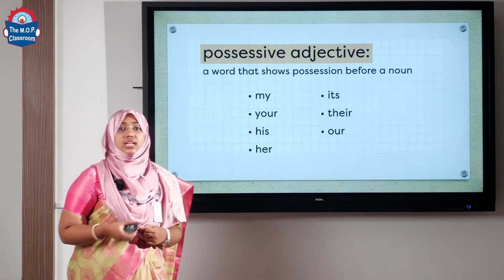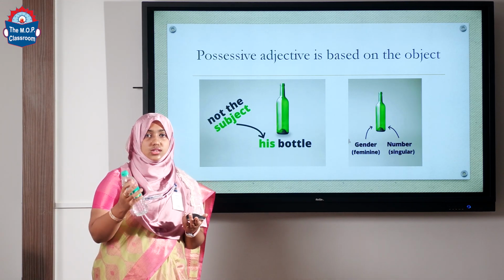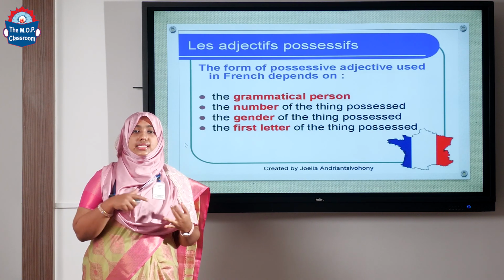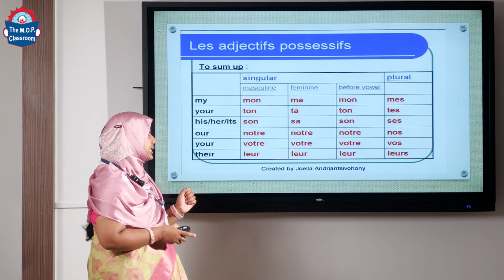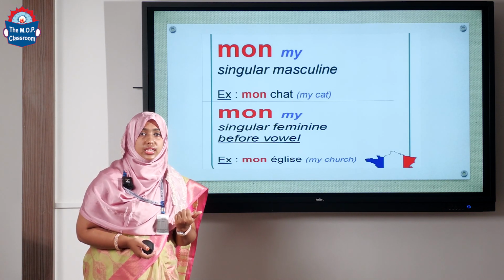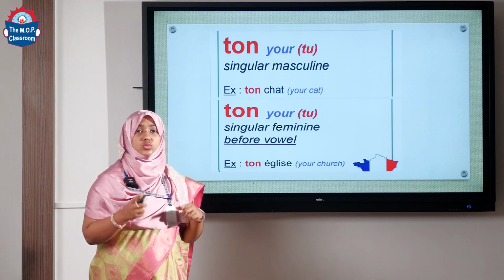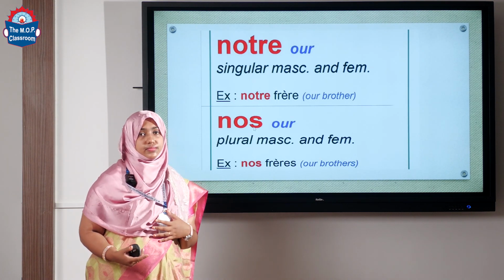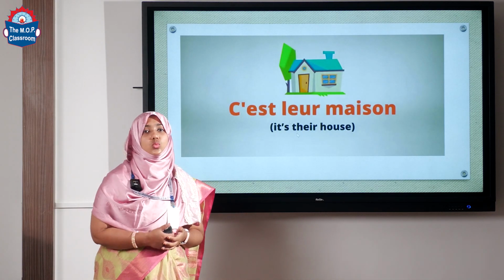Les Adjectifs Possessifs ( Foundation Course - French) Ms. Sabreen